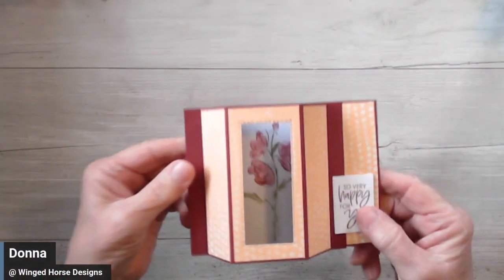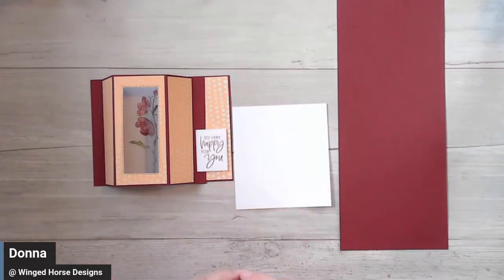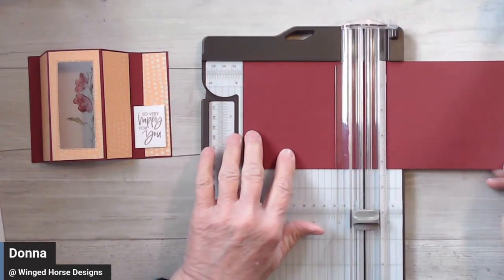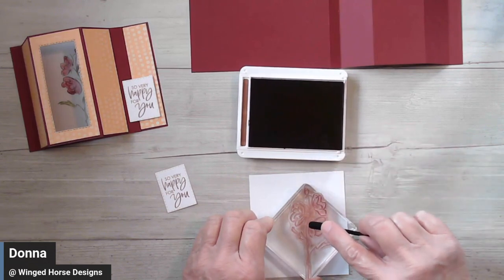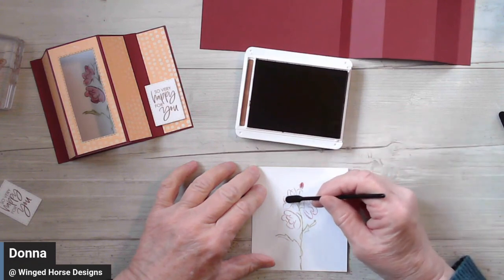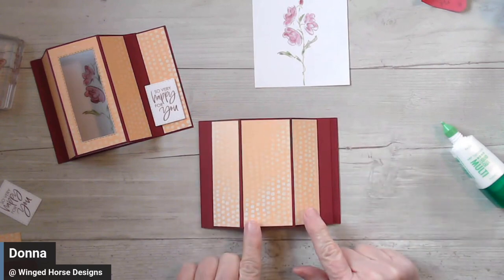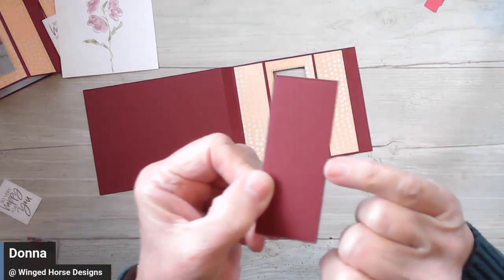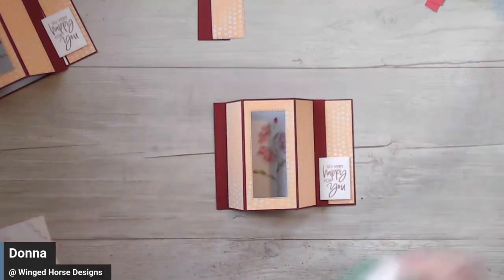Bay Window Card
I love how the bay window fold came out on this Happy For You card.  There are several ways to create a bay window.  This is just one inspired by Linda Heller.

If you'd like to craft along, these are the measurements:
Card Base:  4-1/4” x 11”; score @ 1/2”, 1-3/4”, 5” &5-1/2”
Designer Series Paper:  1-1/8” x 4-1/8” (3); 1-7/8” X 4-1/8”
Stamping Surface:  3-3/4” x 4-1/8”; 1-1/2” X 2”